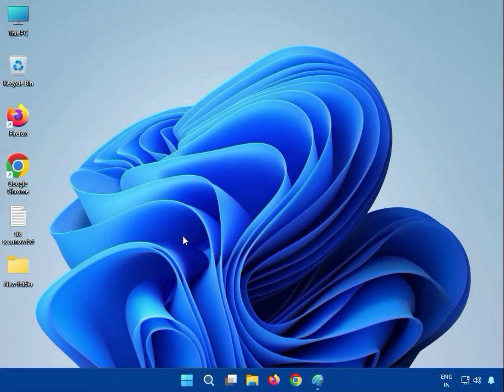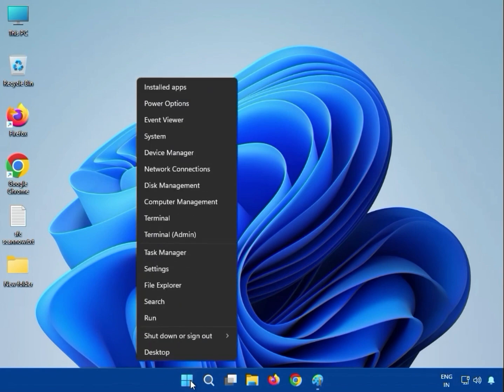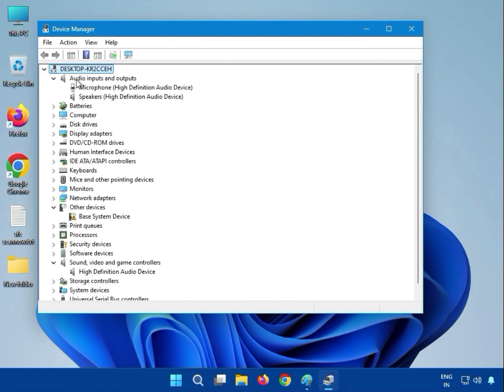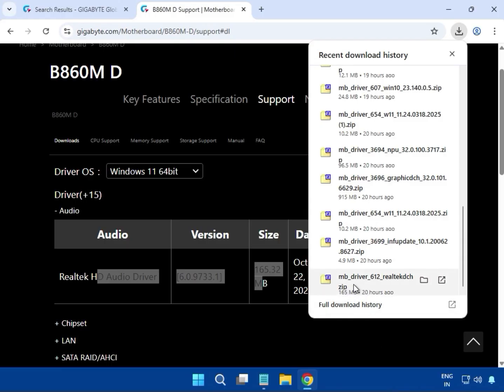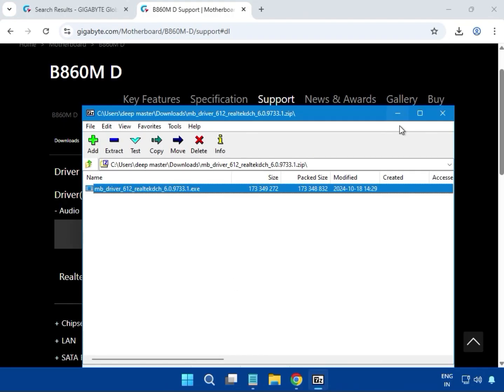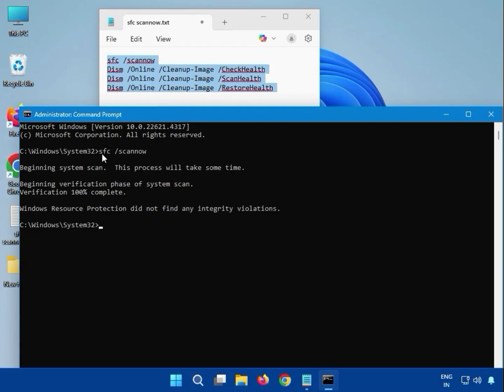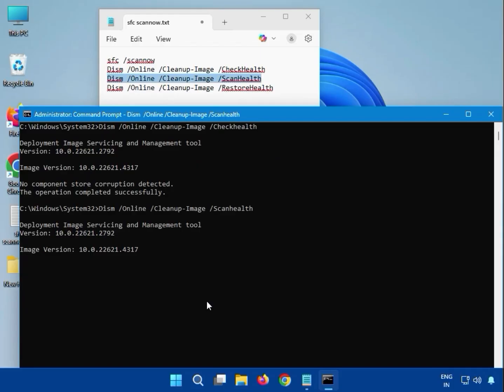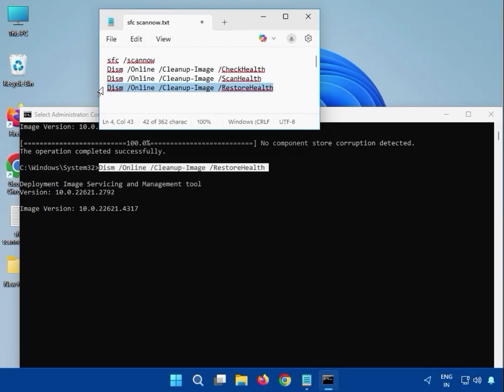Audio Not Working? Fix Sound Issues on Gigabyte B860M D | Windows 10/11